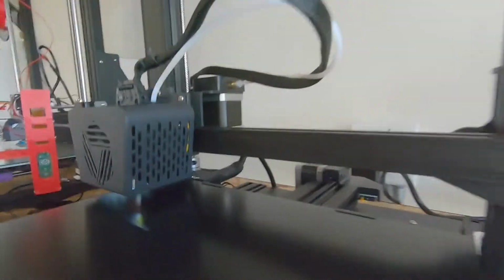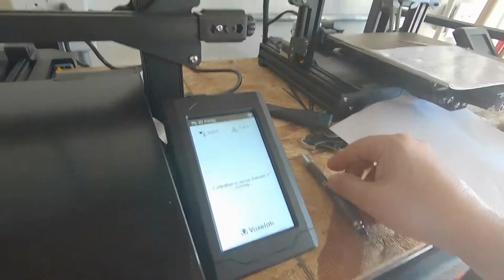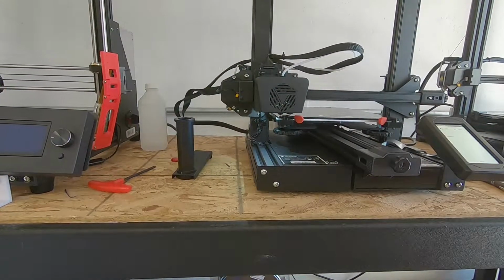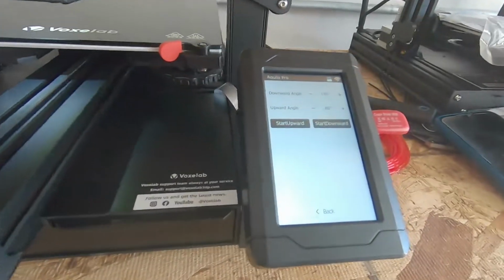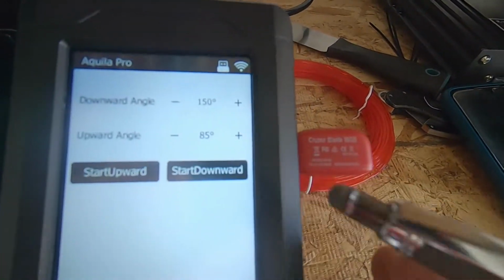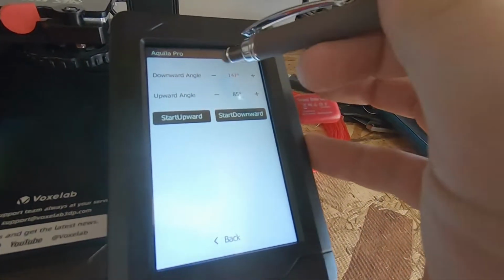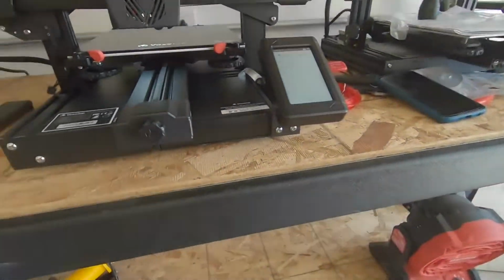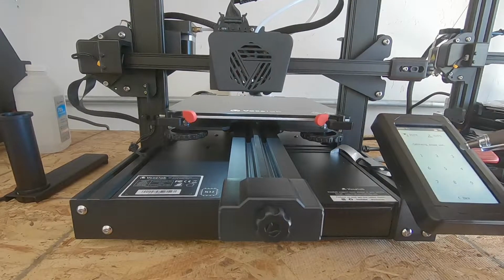Aquila Pro Part 2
In this video I go over start up, wifi, leveling, z-calibration of the Voxelab Aquila Pro.
This is not a sponsored video; I purchased this printer myself.  Please check out part 3 of this video series.